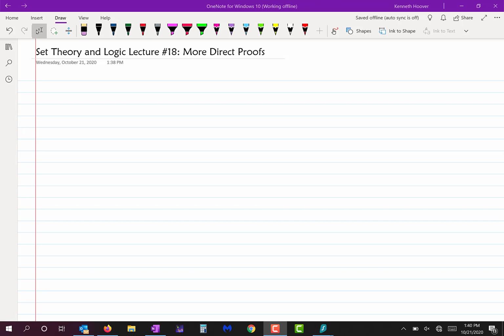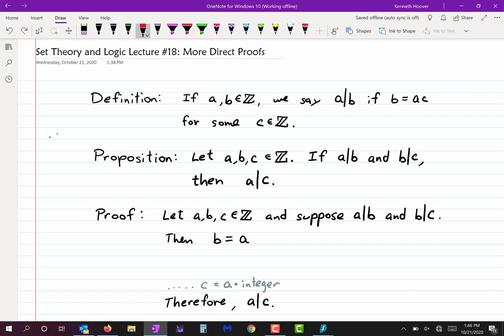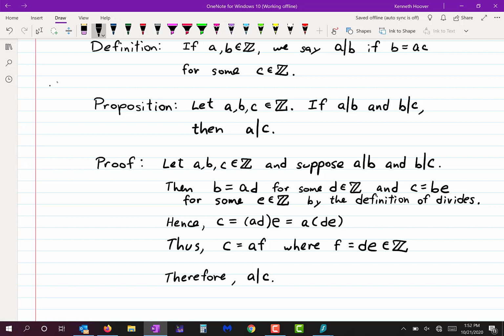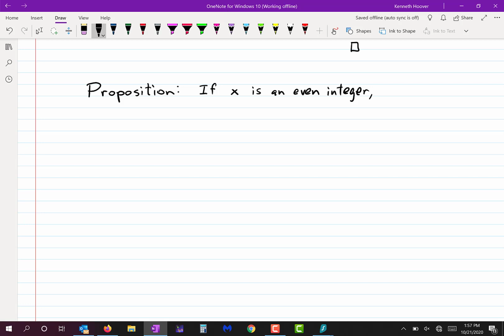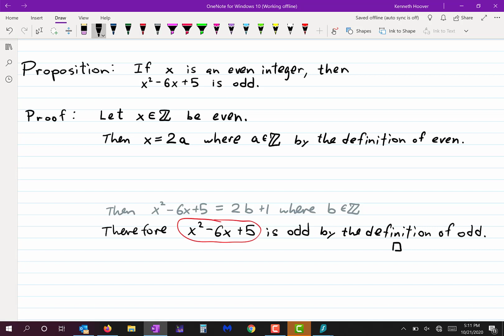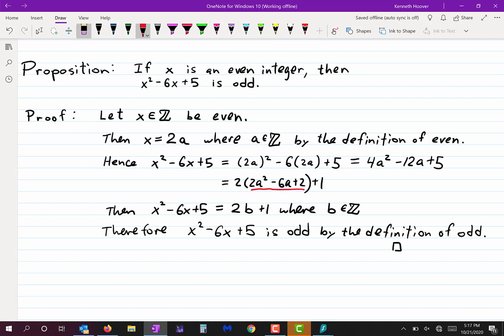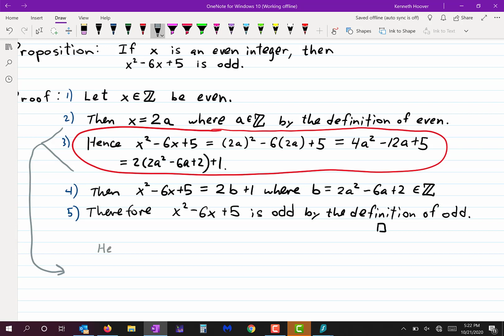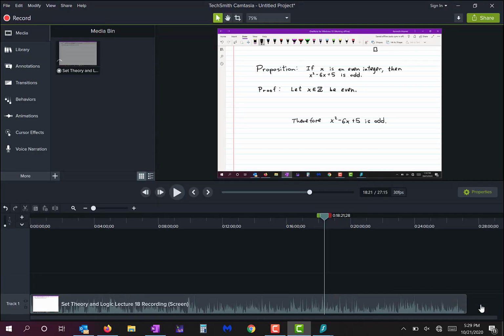Set Theory and Logic Lecture 18 More Direct Proofs